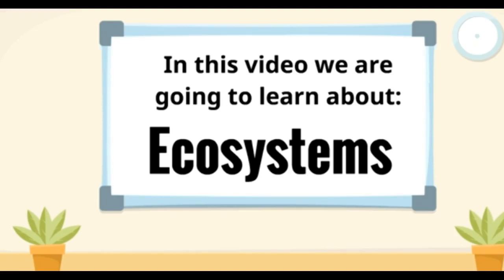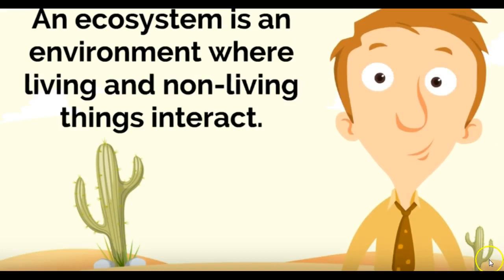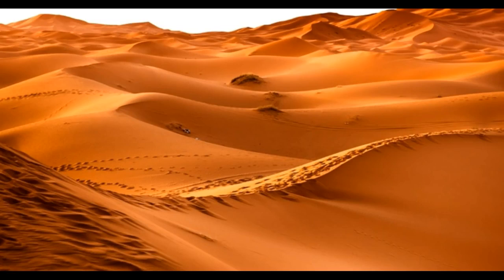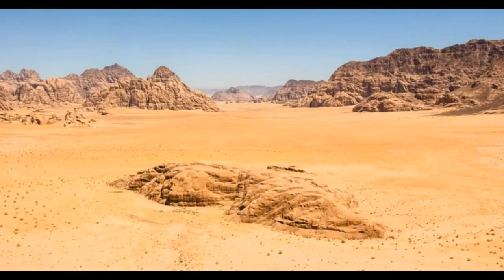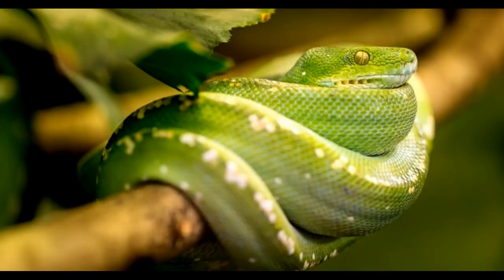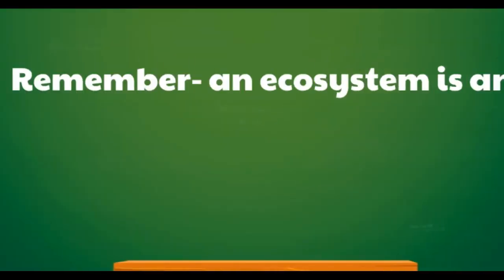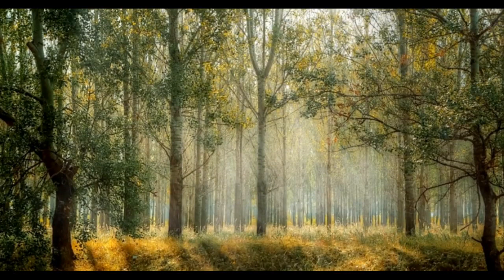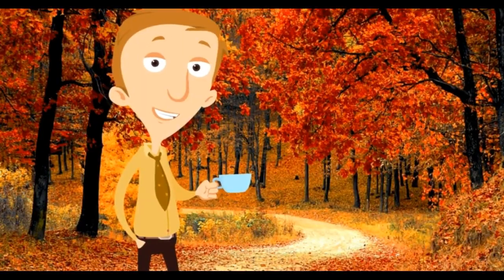ecosystem and biome